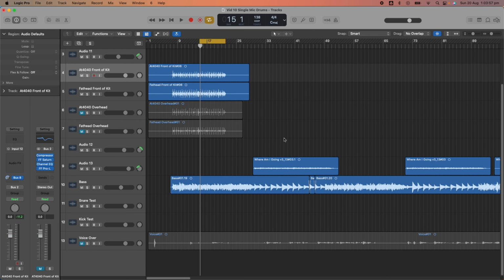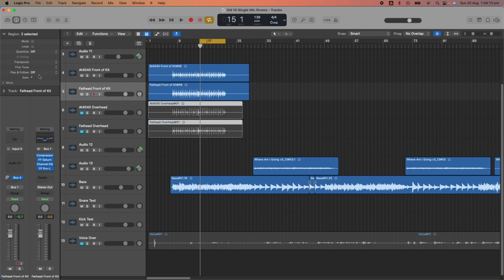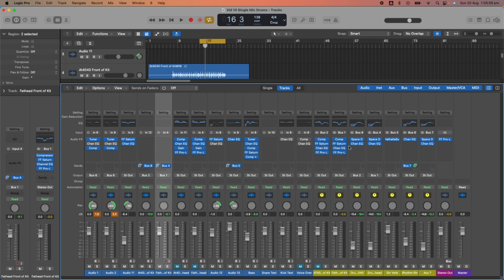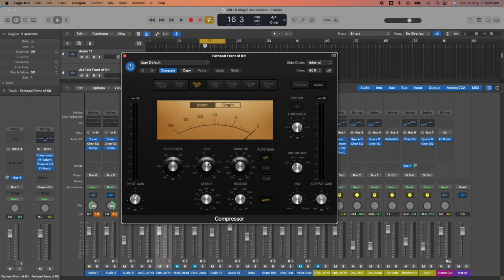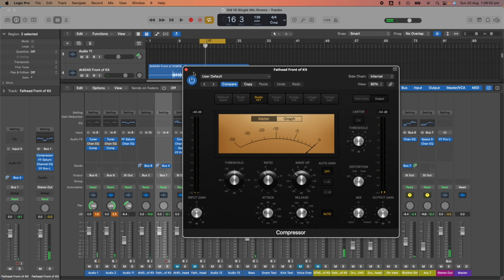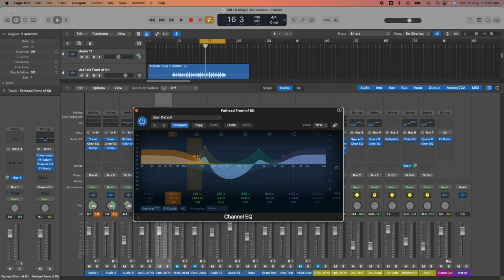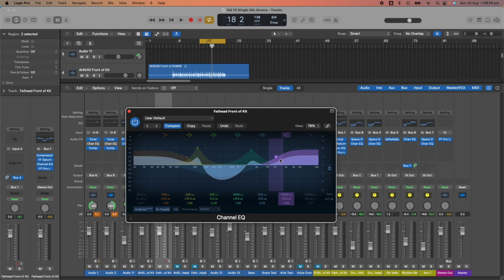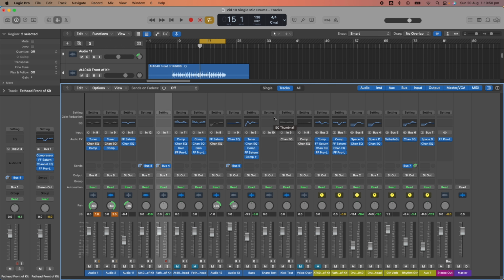Can Drums Sound Good With One Mic?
In this video I explore the utility of a single mic for recording drums, experimenting with different positions, and microphone types to see if a single mic can render a quality recording.

The two microphones used are the Cascade Fathead ribbon microphone, and the Audio Technica AT4040 large diaphragm condenser.

0:00 Intro
0:14 Background
2:59 Mixing Breakdown
6:42 Demo
7:30 Conclusion